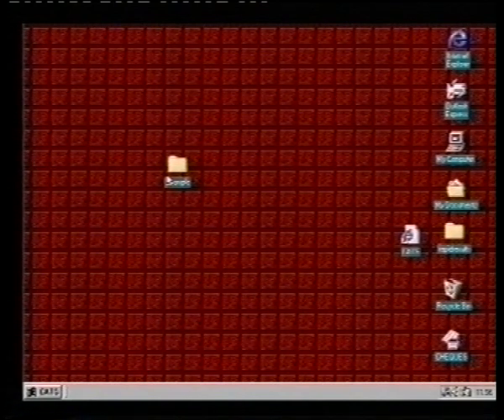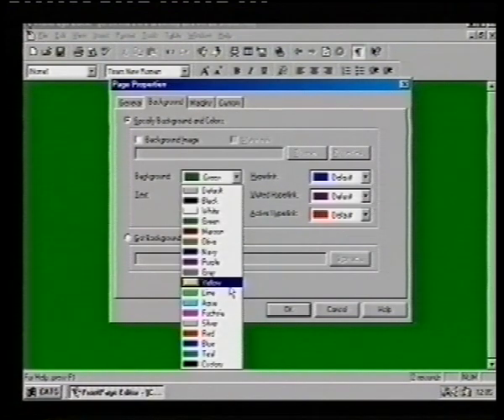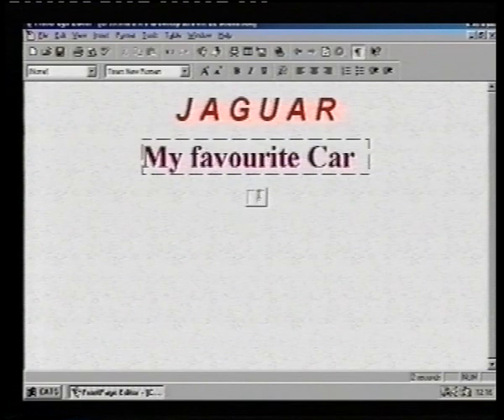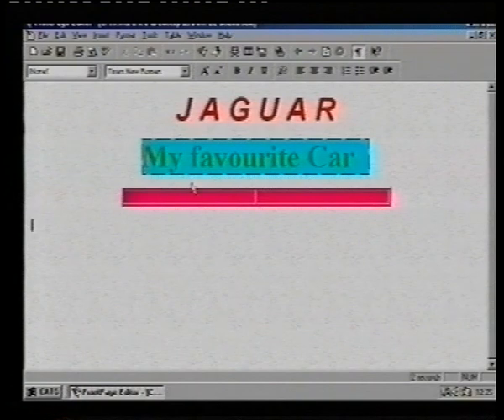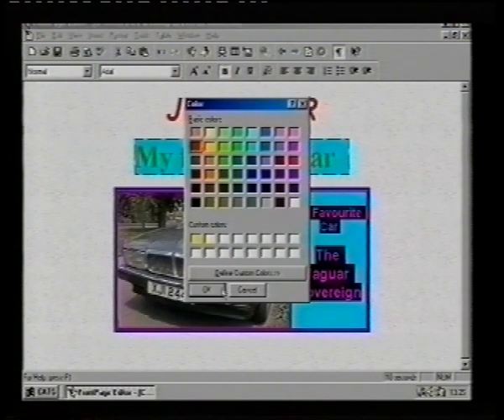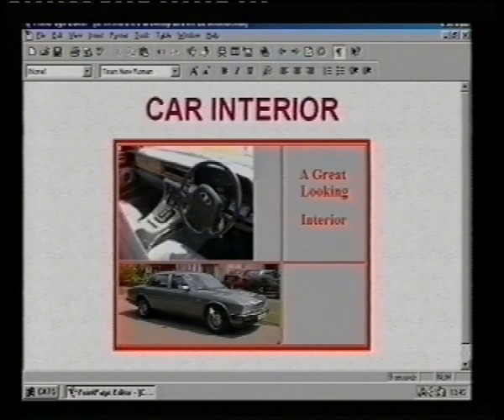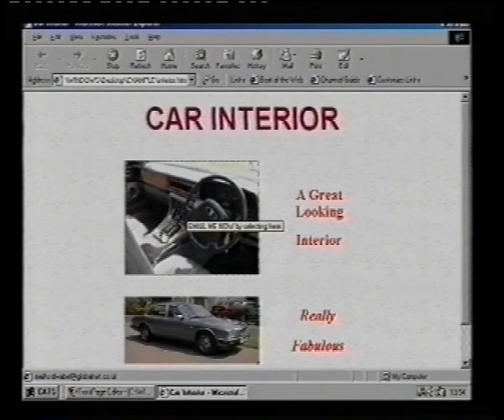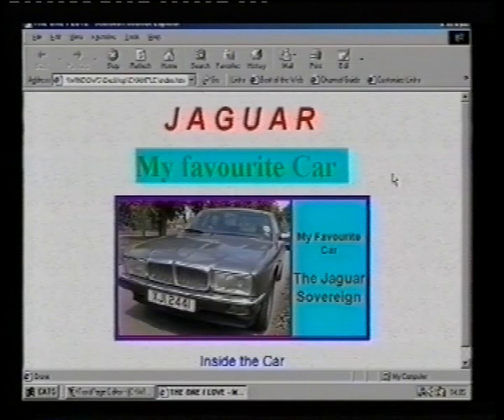C.A.T.S. Website Design Computer Assembly Training School Educational Video (1999) VHS RIP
A VHS RIP of an Instructional Video into Website Design; by Computer Assembly Training School from 1999.

In this extremely dated video; we learn how to create a website using Microsoft Front Page.

No Infringements Intended ever.  If you know anything about this video, please yell!

Recorded: 1999